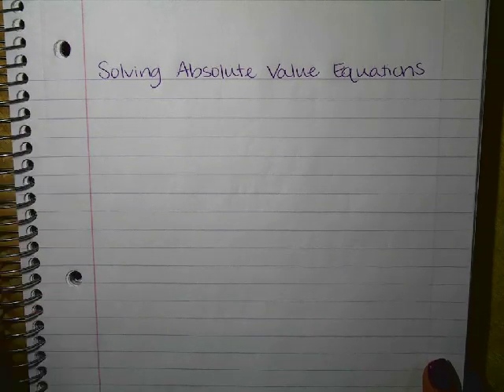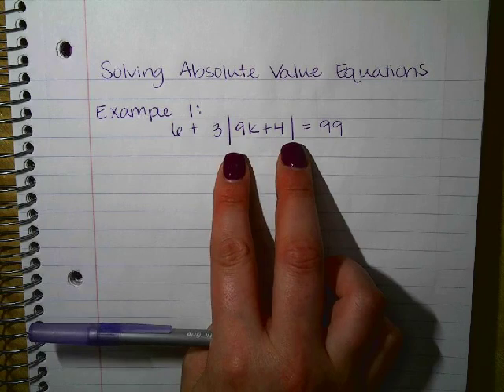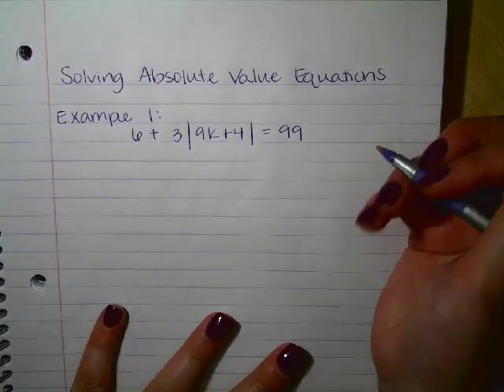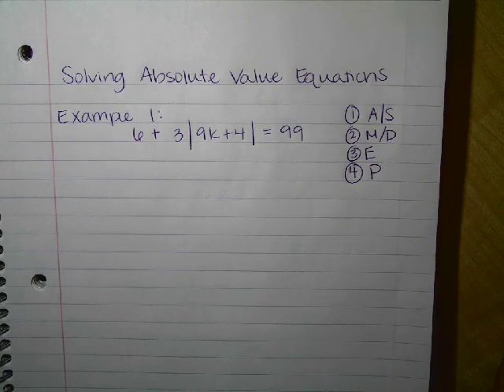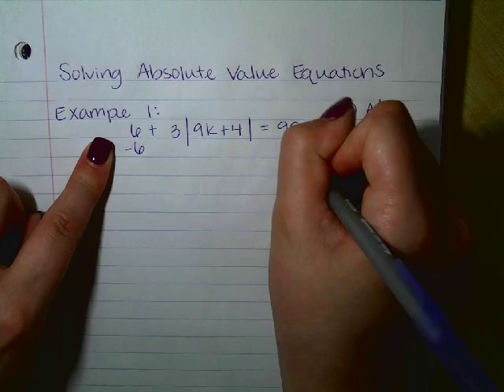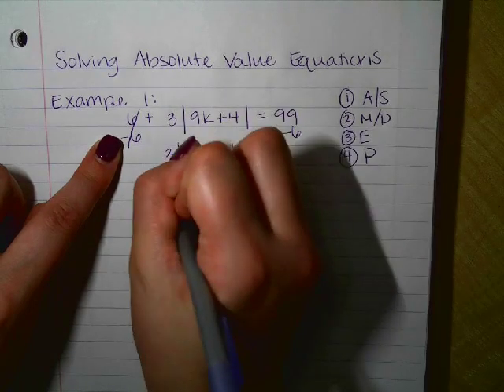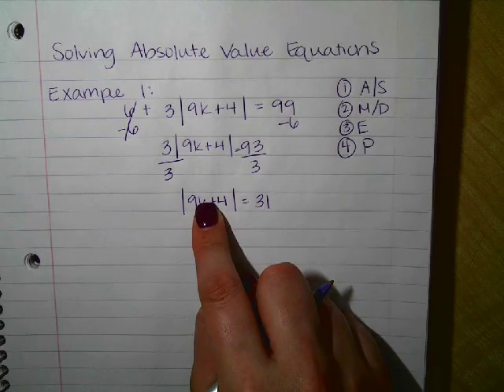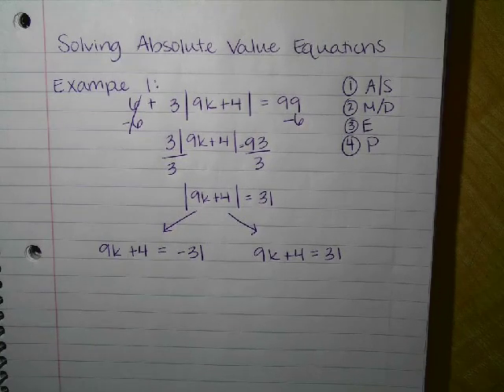Solving Absolute Value Equations